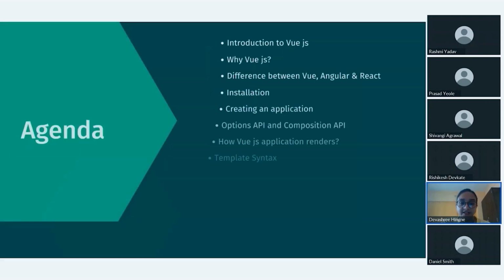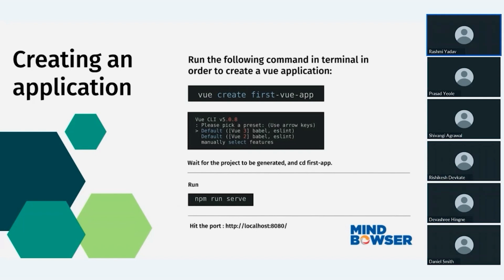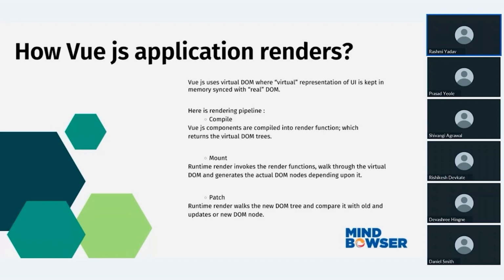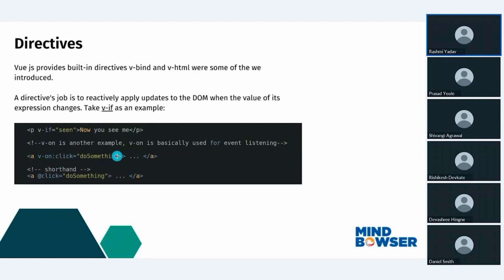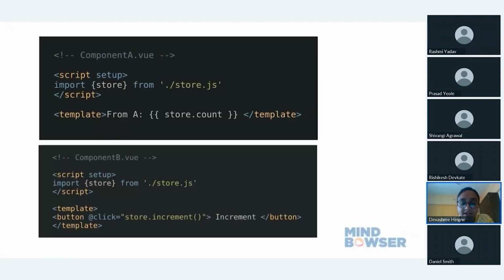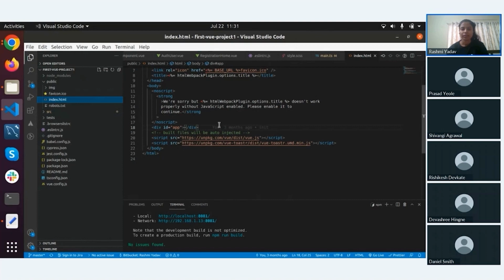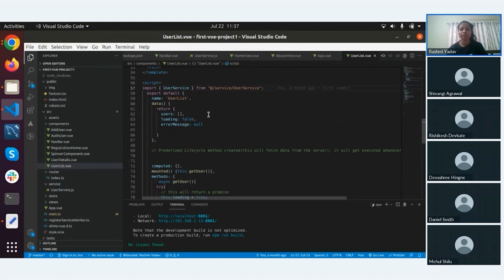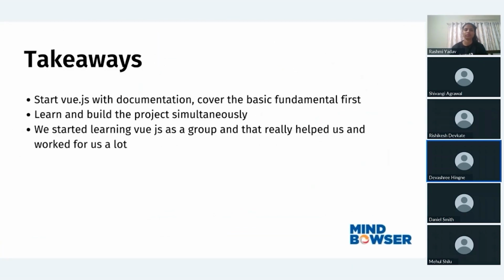Get Started with Vue.js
In this video, we'll take you on a step-by-step journey through the fundamentals of Vue.js, making it easy for you to kickstart your journey into this powerful JavaScript framework.

Unleash the true potential of Vue.js as we show you how to create dynamic and interactive web applications that captivate users and elevate your projects to the next level.

What All We've Covered in This Video?
-Introduction to Vue js
-Why Vue js?
-Difference between Vue, Angular & React
-Installation
-Creating an application
-Options API and Composition API
-How Vue js application renders?
-Template Syntax
-Reactivity Fundamentals
-What is state management in Vue js?
-Demo Implementation

0:00 Introduction
1:36 Introduction to Vue js
2:23 Why Vue js?
4:00 Difference between Vue, Angular & React
5:53 Installation
6:21 Creating an application
7:40 Options API and Composition API
11:18 How Vue js application renders?
13:25 Template Syntax
18:11 Reactivity Fundamentals
21:23 What is state management in Vue js?
23:45 Demo Implementation
40:03 Takeaways
41:18 Q & A